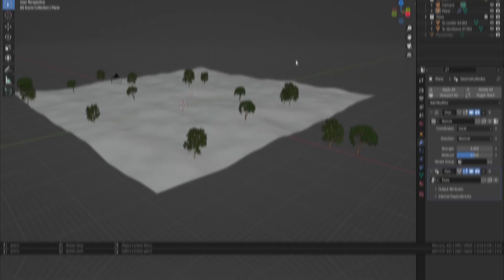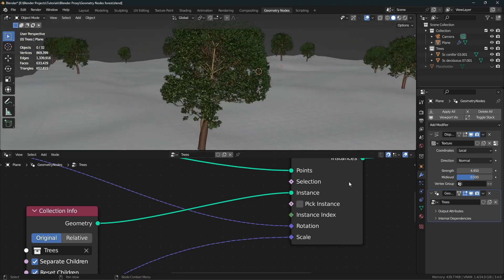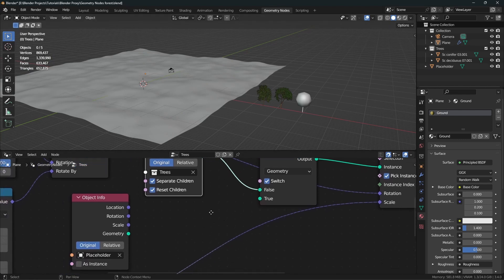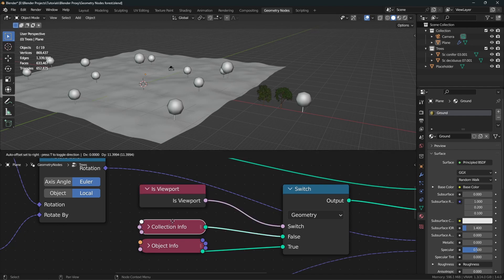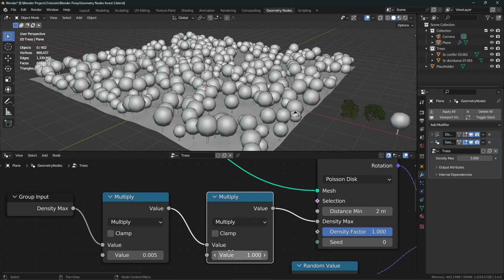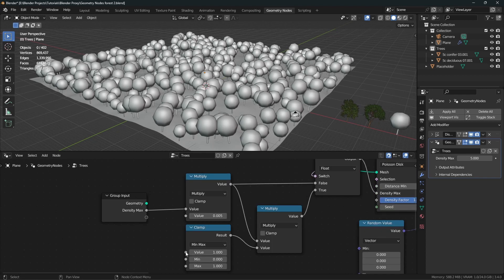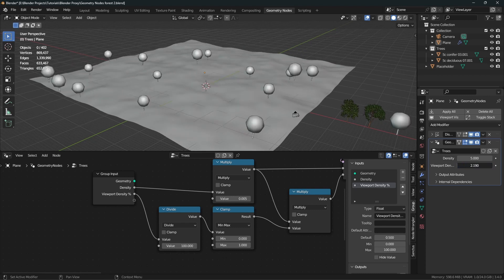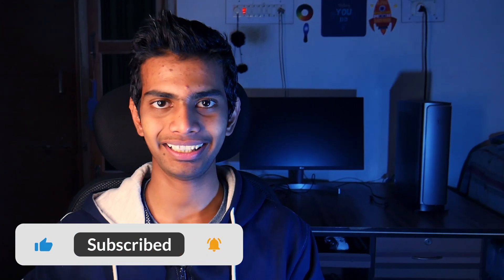Boost Blender Performance using this Simple Trick 🚀!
I'm going to show you how you can increase Blender's performance and make it run a lot faster 🚀 using a simple but very effective technique. Watch the video till the end to find out how 🙂

Time-Stamps:-
00:00 | Intro
00:14 | The Problem & Setup
02:16 | The Solution
05:42 | !!Bonus!!
12:39 | Outro